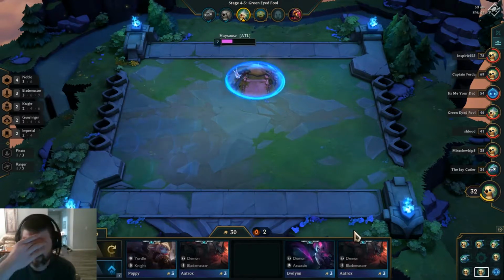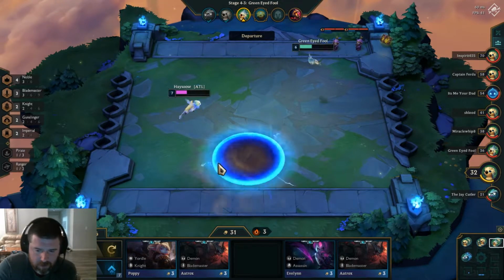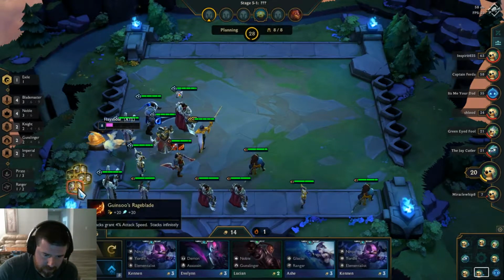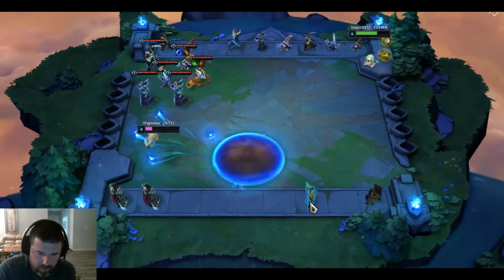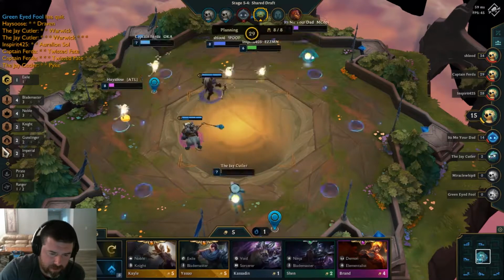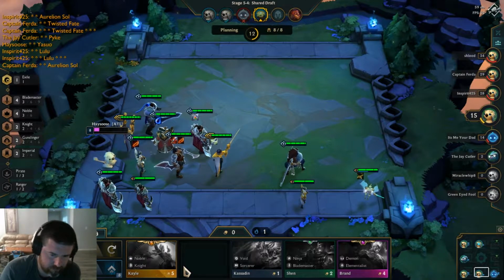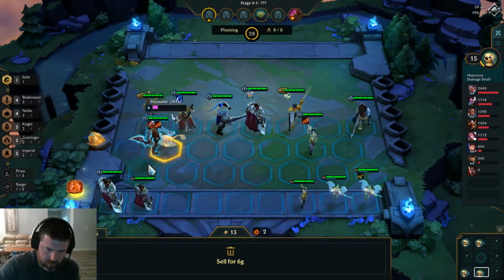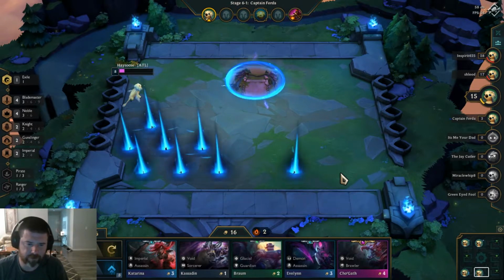Teamfight Tactics Ranked League of Legends | Episode #3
Check out the third episode in my ranked Teamfight Tactics series. In this episode, I start off the early-mid game pretty slow, but we finish well. Into gold III we go!